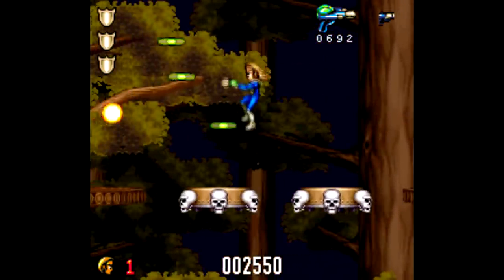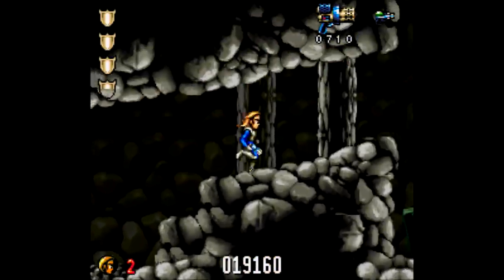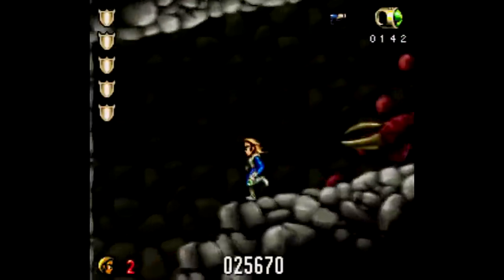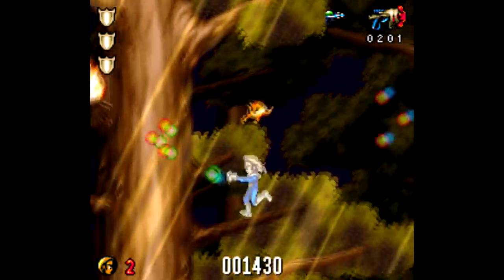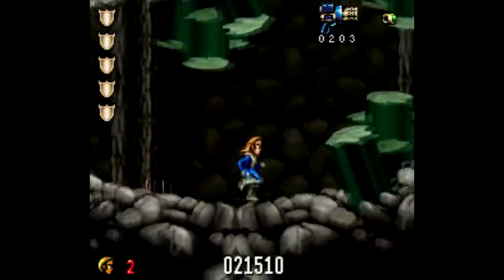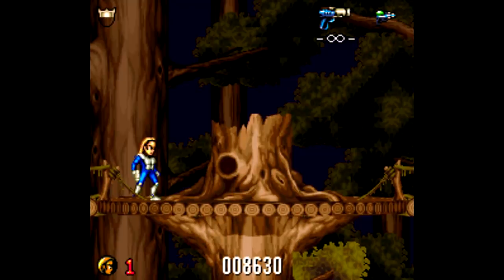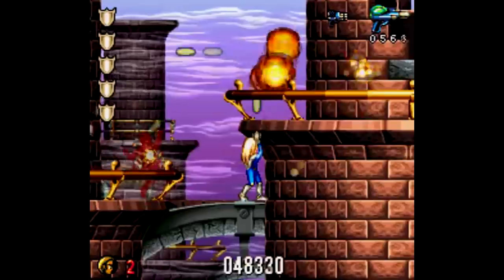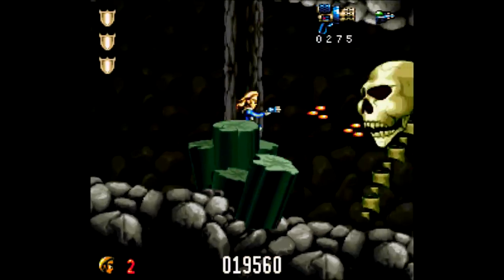Is Realm Worth Playing Today? - SNESdrunk